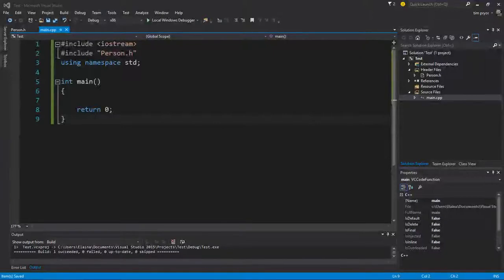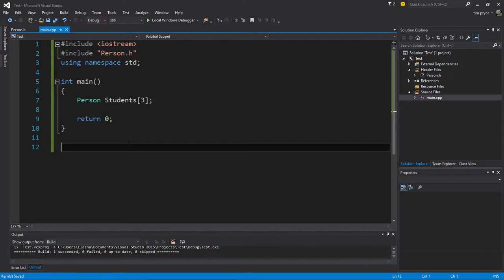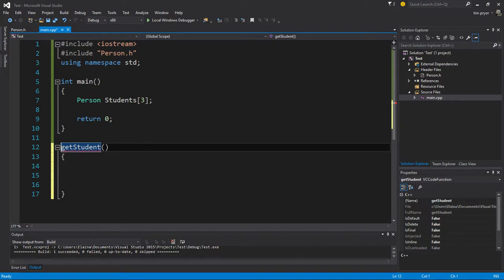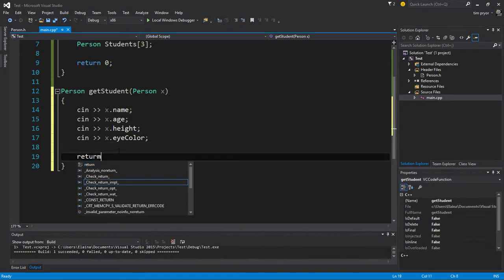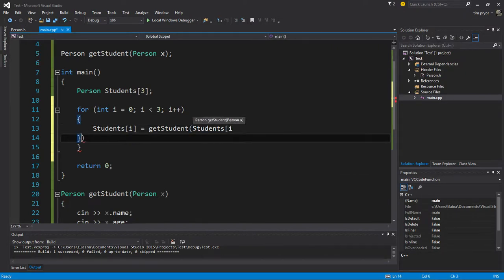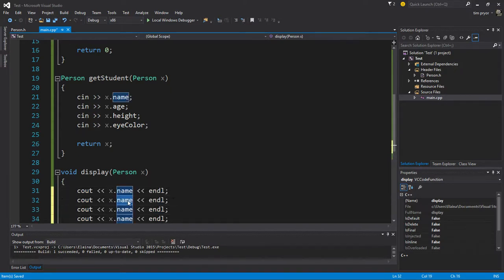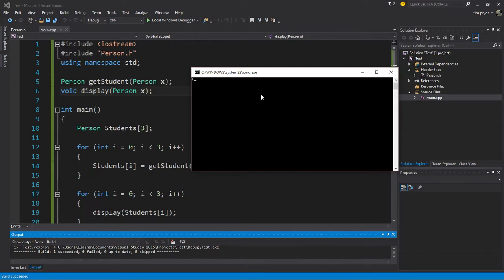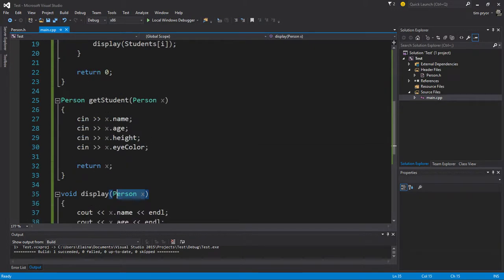Functions and structs